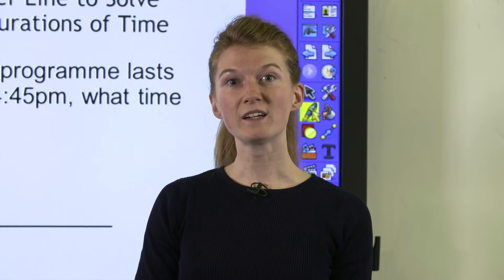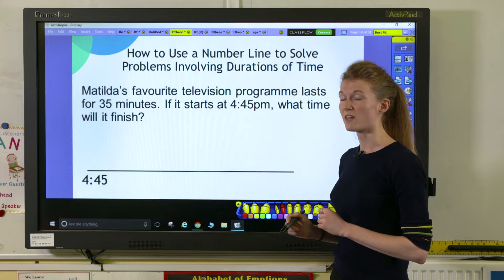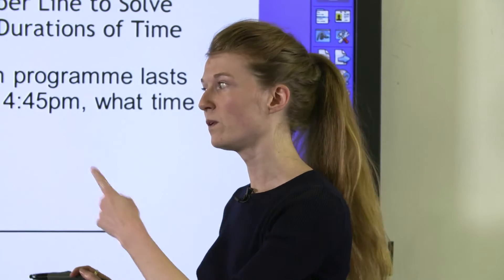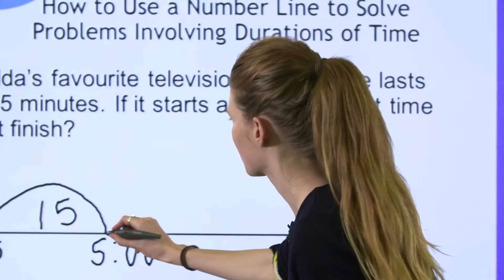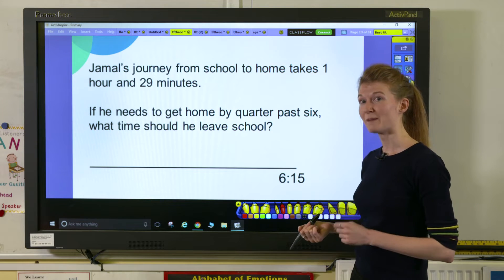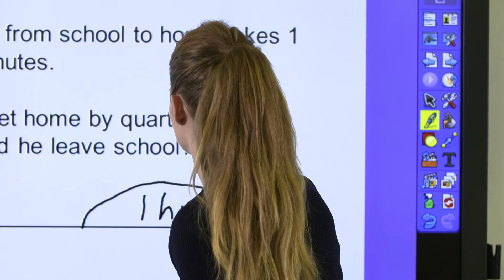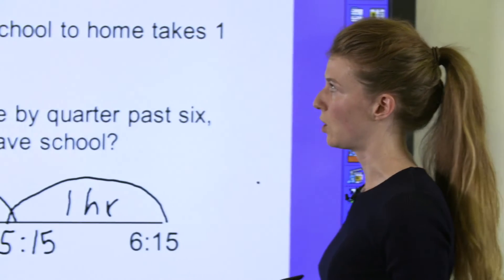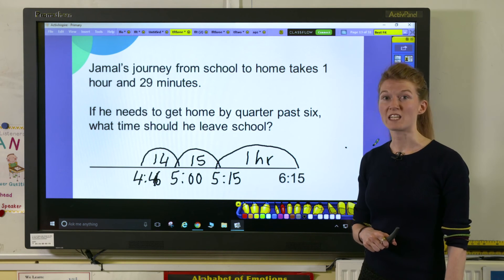Using A Number Line To Solve Time Duration Problems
This video explains how to use a number line to solve problems involving the duration of time.

In this Maths in Minutes video, educators can learn about the benefits of using a number line to solve problems related to time duration. By utilizing a number line, teachers can help students approach various word problems involving time more effectively.

00:05 Introduction
00:12 Why is using a number line to solve time duration problems a really good tool?
00:30 What are some examples of word problems that can be solved using a number line for time calculations?

For more resources on using number lines for time problems and other mathematical topics,